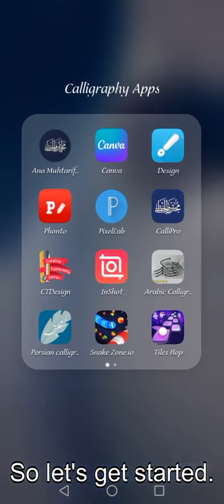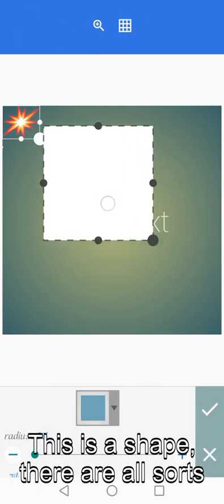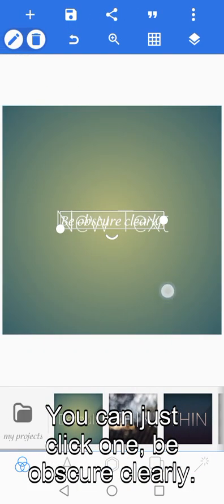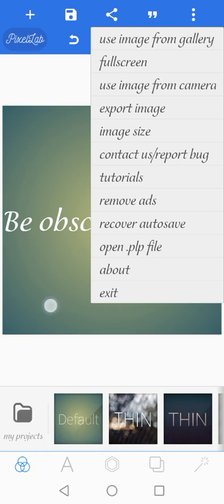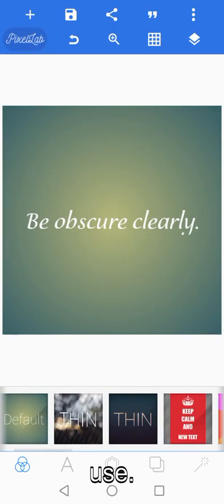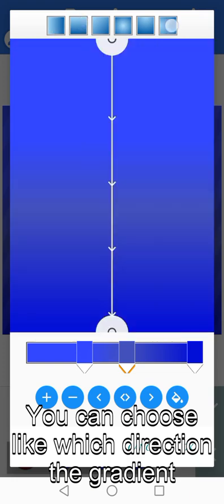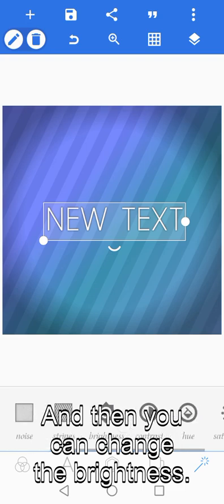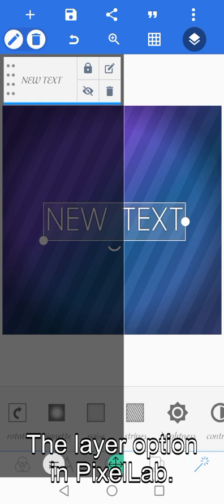Module 14 Introduction To Pixellab